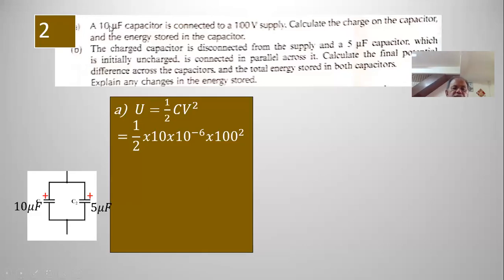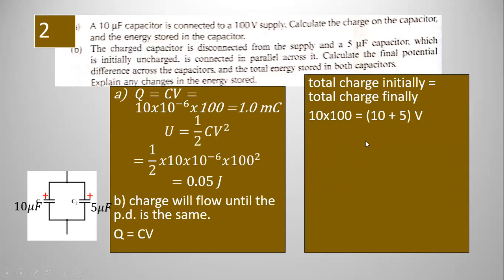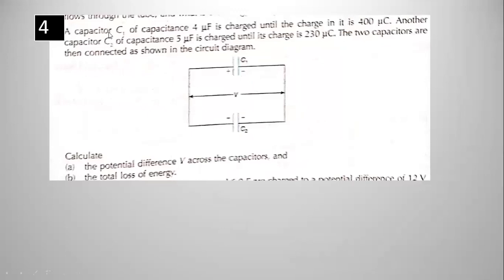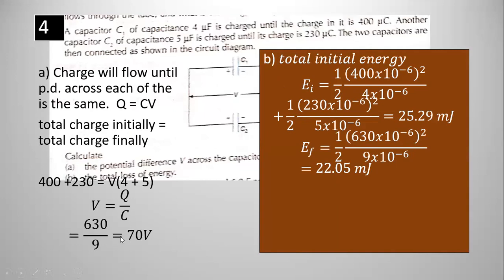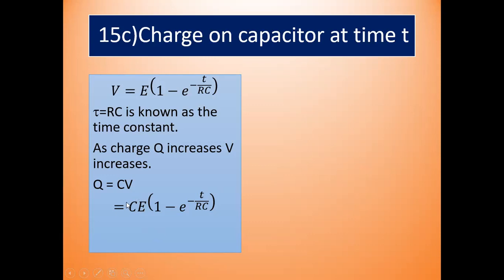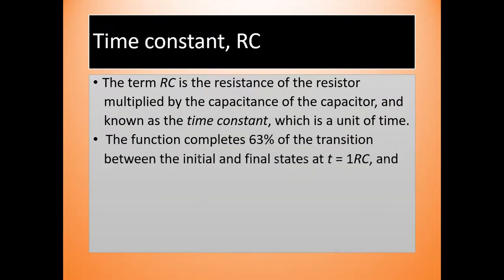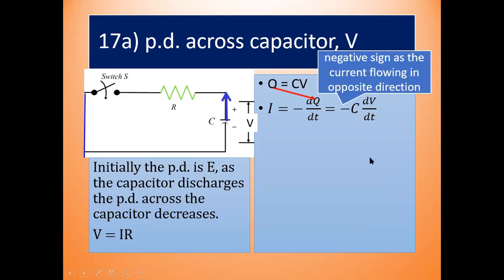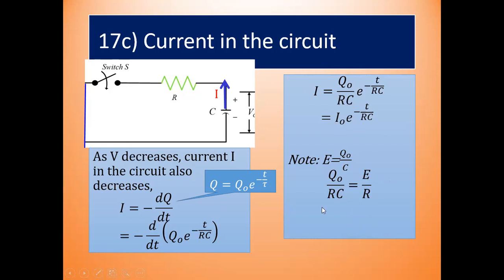zoom 0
Physics STPM: 13.4 Solving problems on energy stored in capacitor